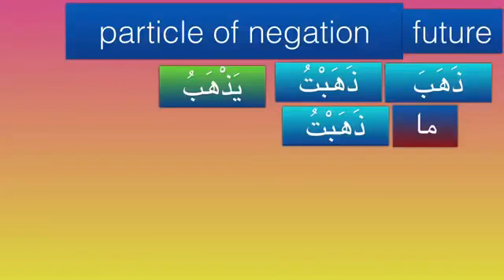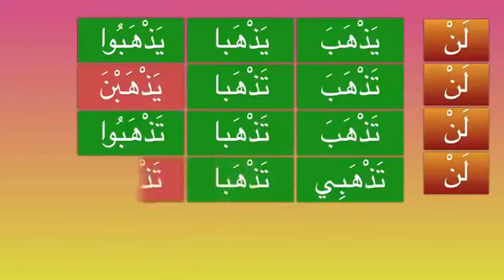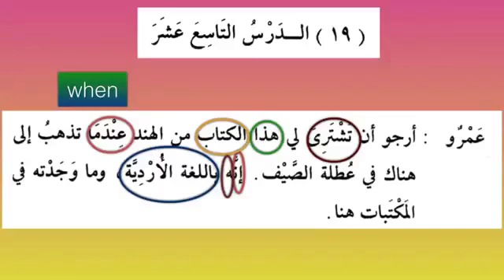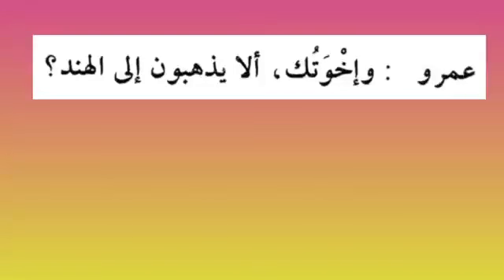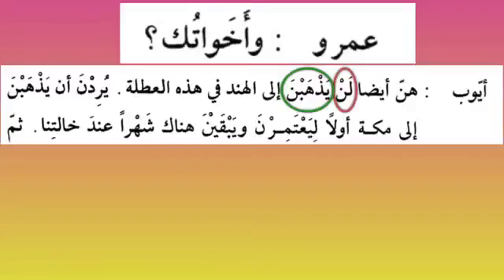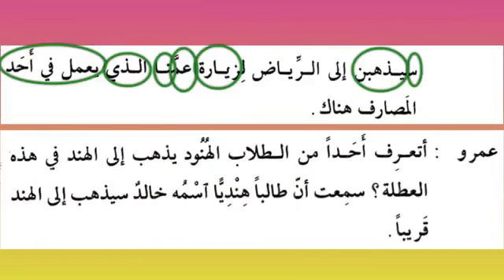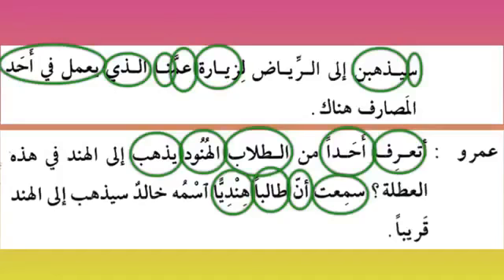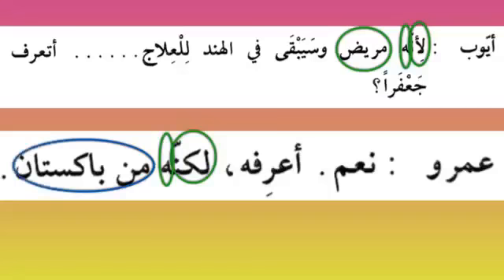Madina 2 Lesson 43 Particles of Negation لا لن etc Lesson19 from Book2